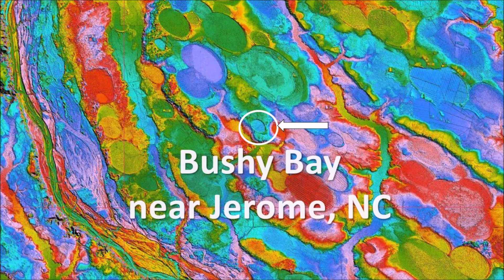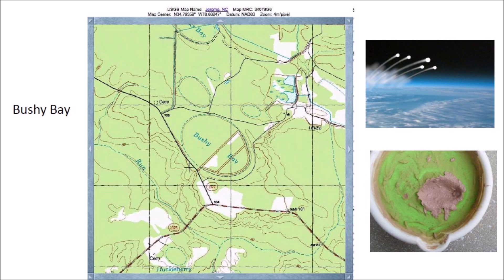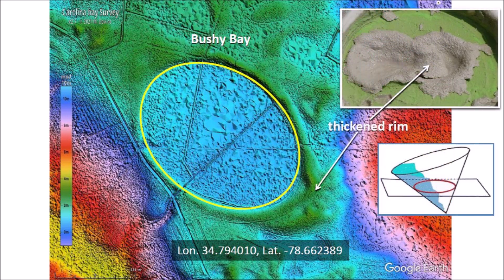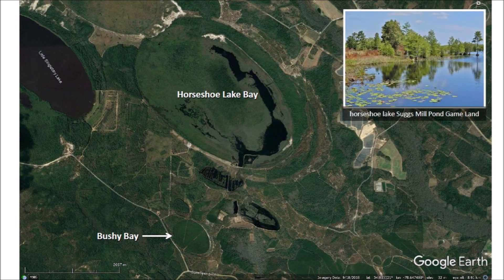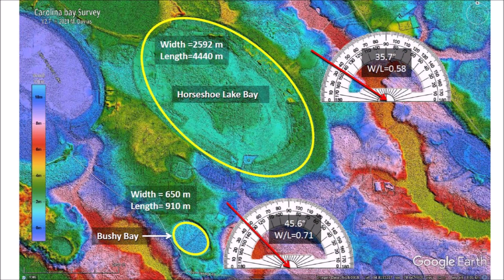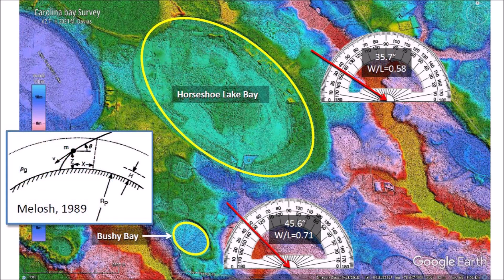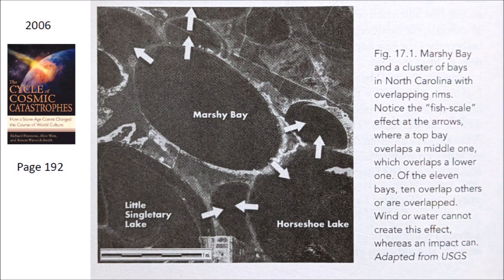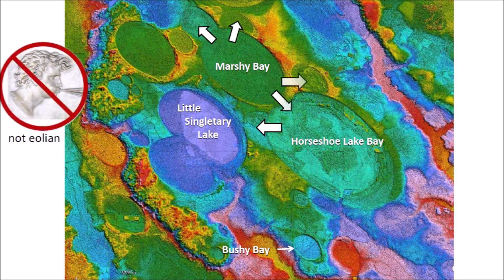Bushy Carolina Bay with a catchy musical ending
Bushy Bay is one of many Carolina Bays populating the terraces of the Cape Fear River Valley in Bladen County, NC.  Although the bay has a major axis of 910 meters, it is relatively small compared to the adjacent bays.